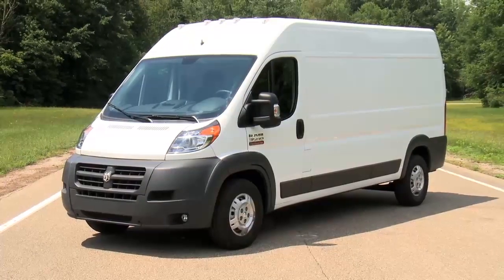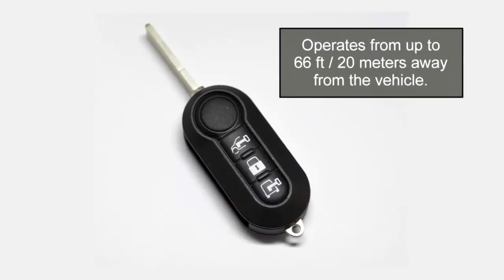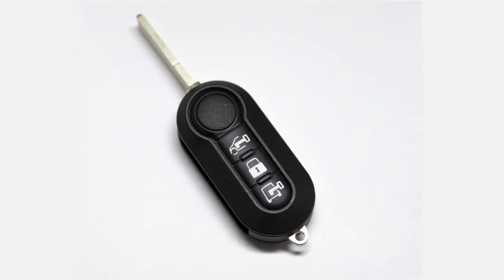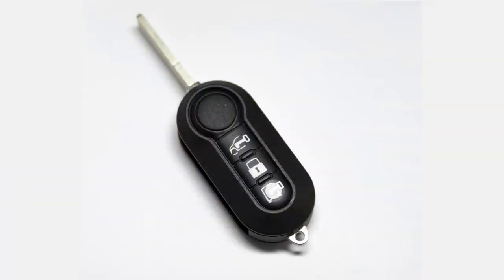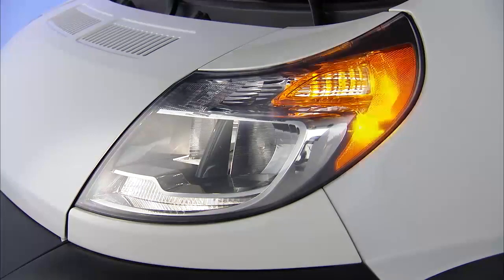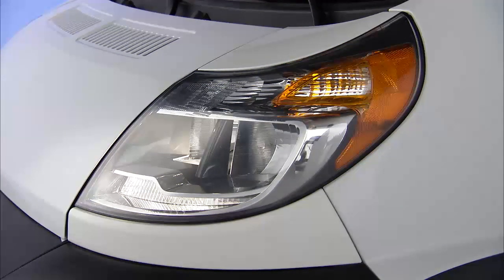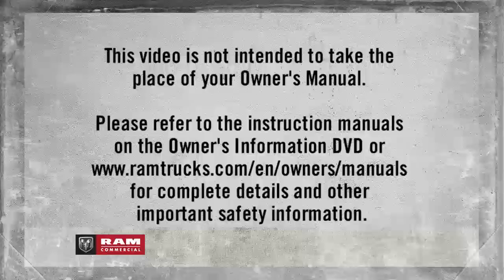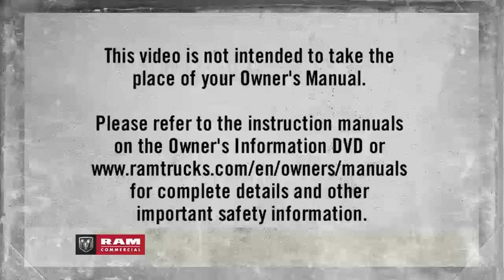2016 Ram ProMaster | Key Fob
Get to know your keyfob with these simple, easy-to-follow instructions.